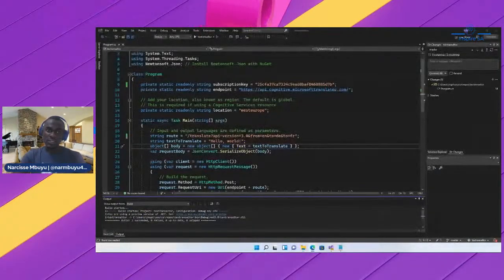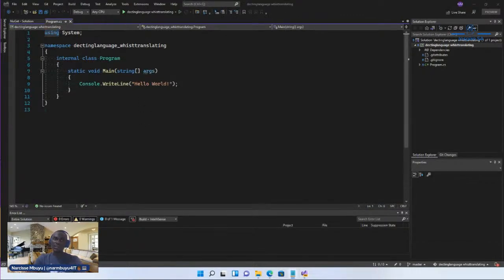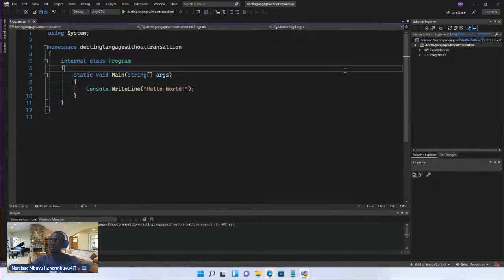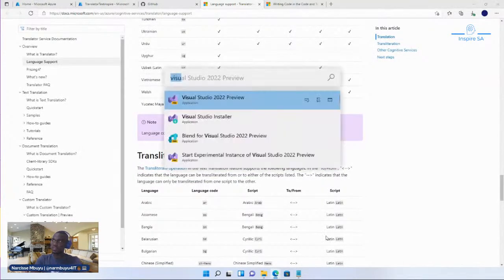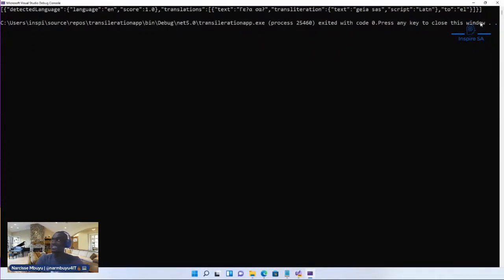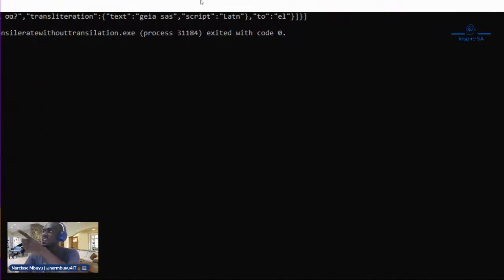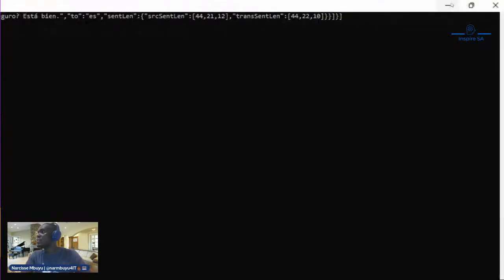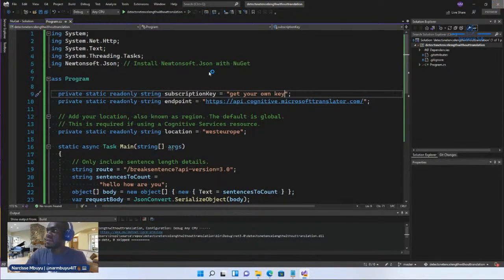AI Tuesday - Build Your Own Text Translator On Azure with Narcisse Mbuyu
After finding out what is text translator and what exactly it does,  join us as we build various translator applications using text translator